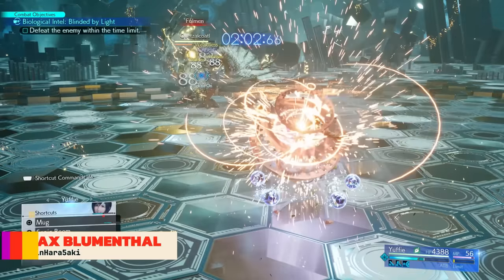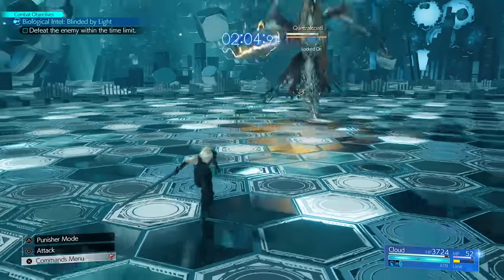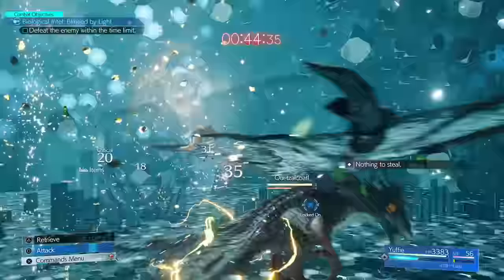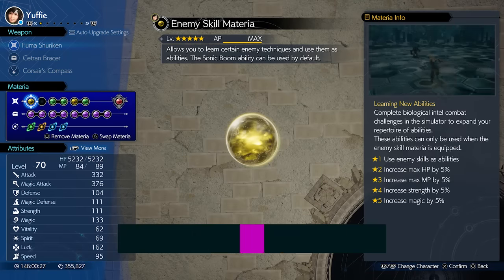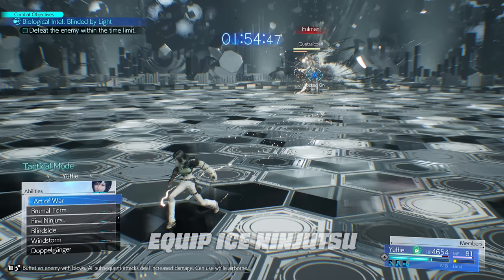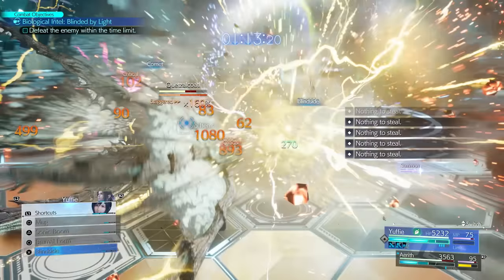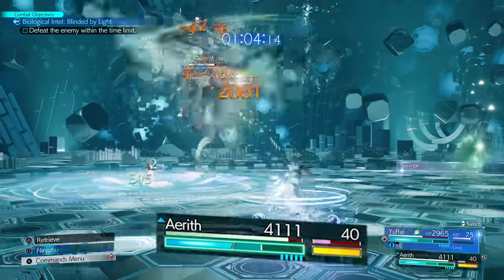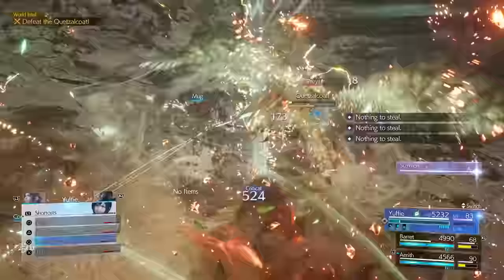How To Break Final Fantasy 7 Rebirth With Exploding Yuffie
We found a Yuffie build in Final Fantasy 7 Rebirth that is so powerful is might just cause your PS5 to struggle under the weight.

0:00 Intro
0:49 Explosion Build Setup
2:08 Explosion Build Explained
4:02 Advanced Explosion Build Setup
7:07 Aerith Synergy Support
9:32 Negatives
10:18 Outro